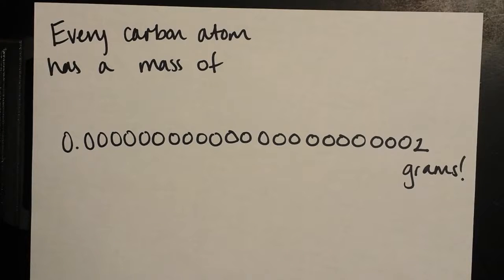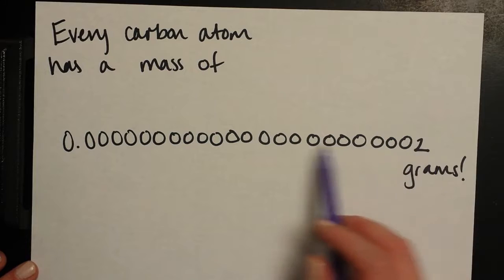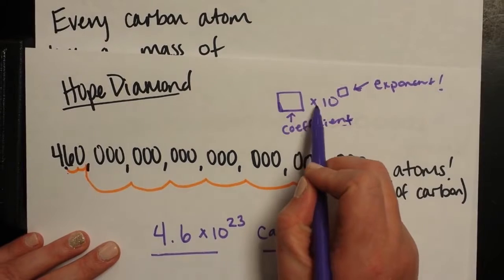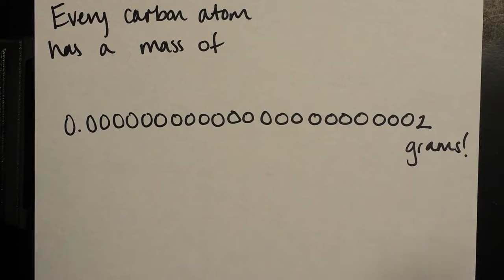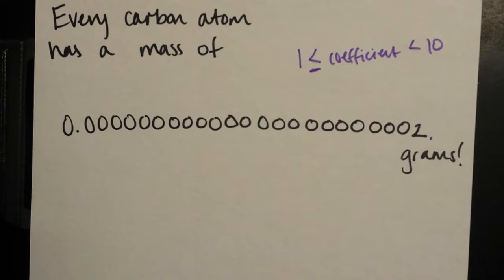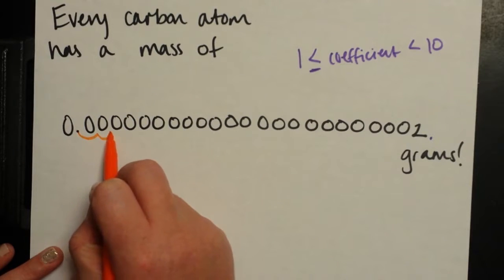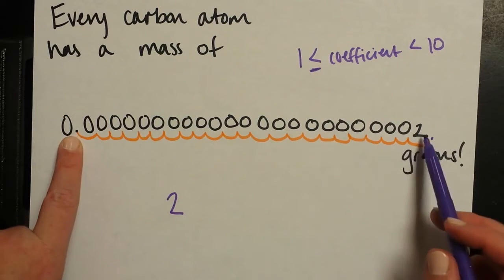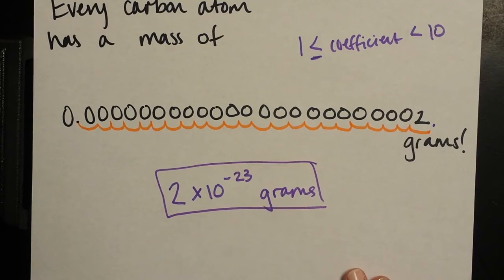SCIENTIFIC NOTATION AND DIMENSIONAL ANALYSIS - (slide 4)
Practice writing numbers smaller than 1 in scientific notation.